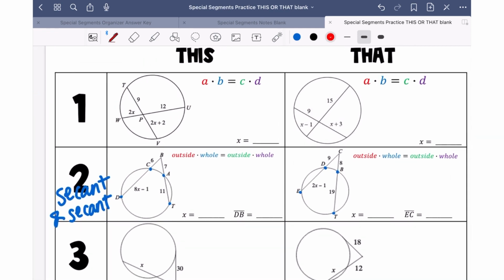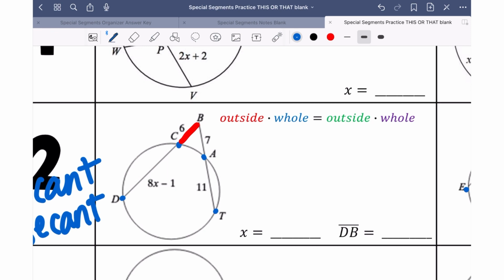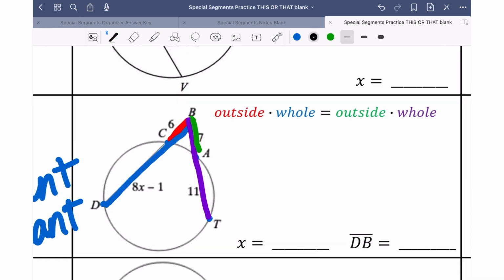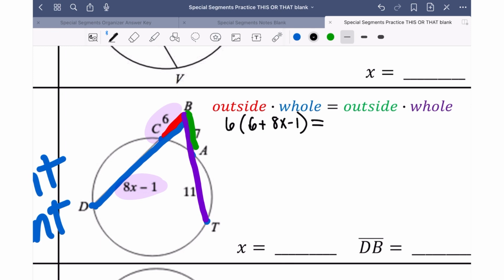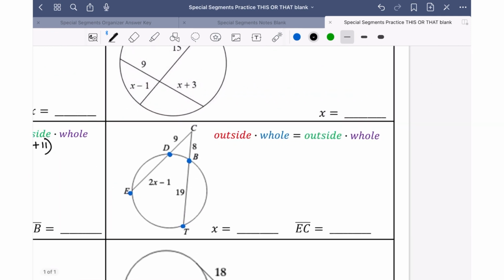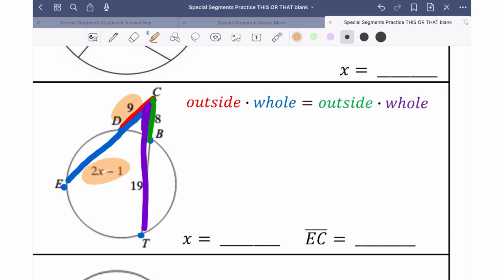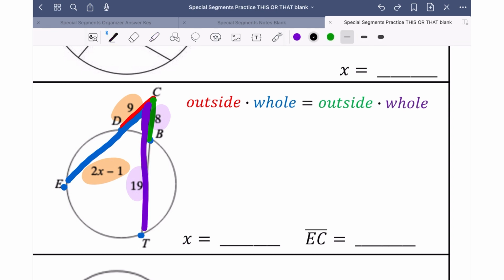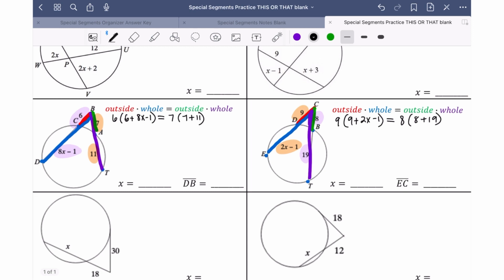This or That Help #2